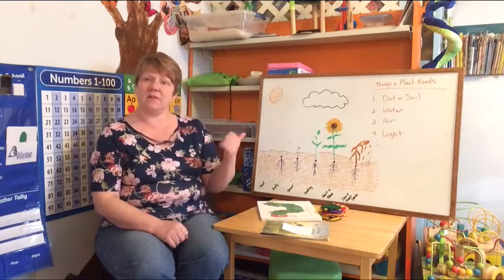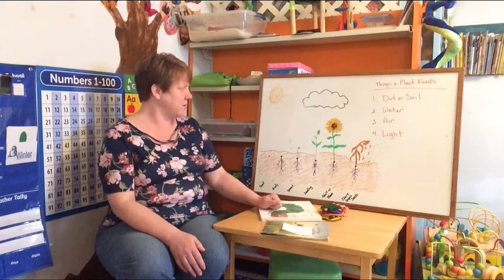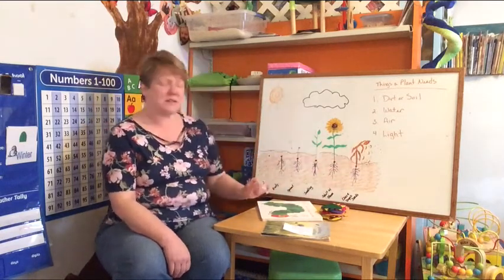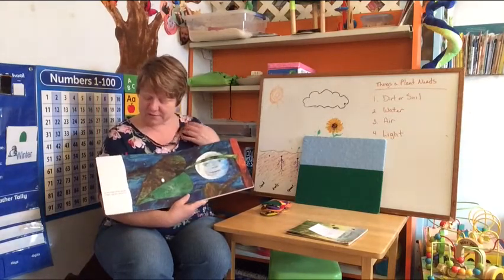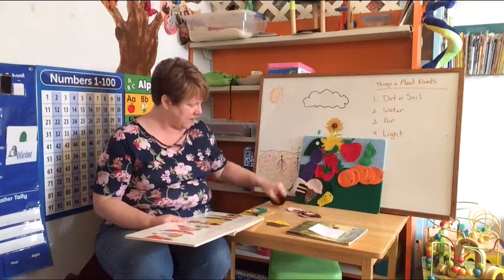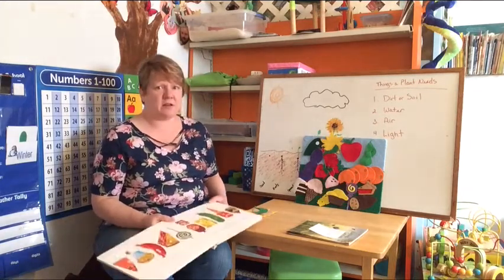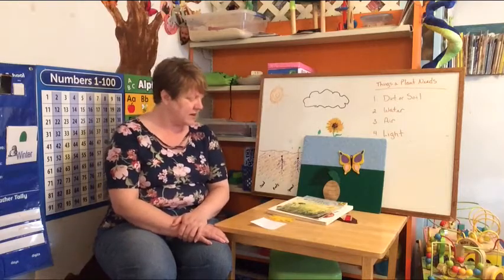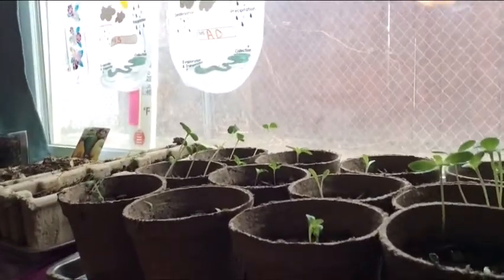Plant Life Cycle 4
Sort the Bugs!